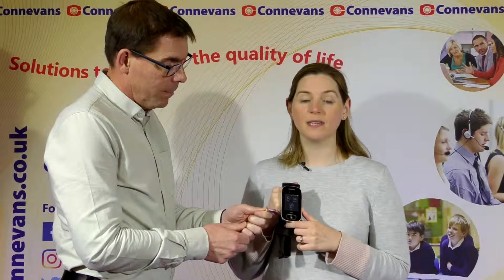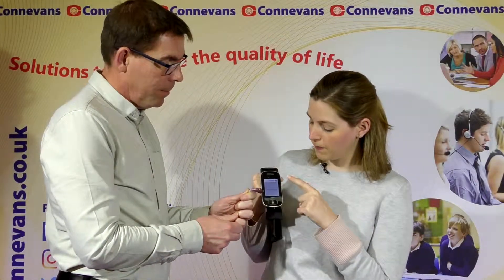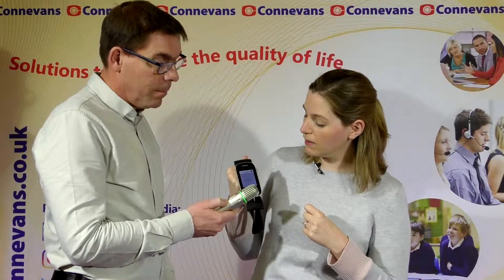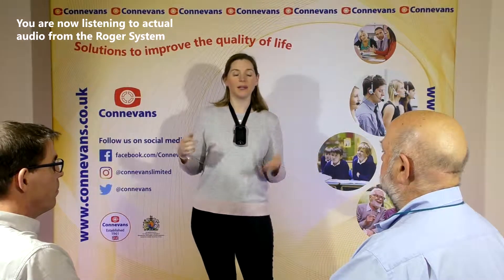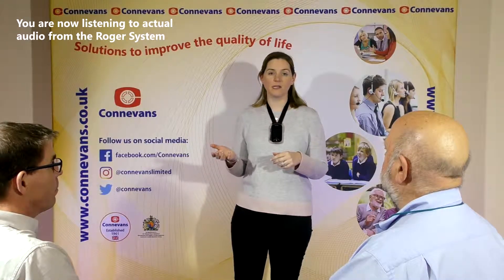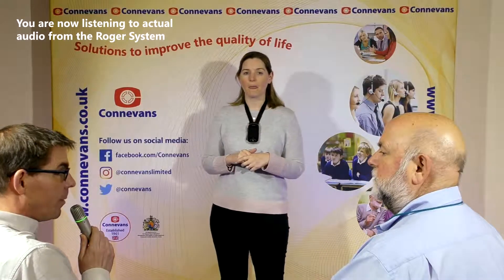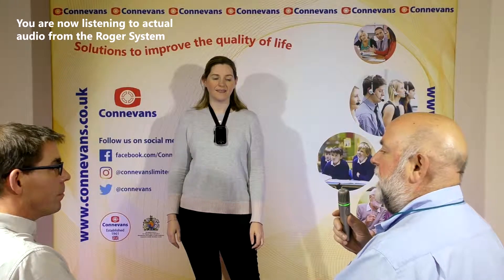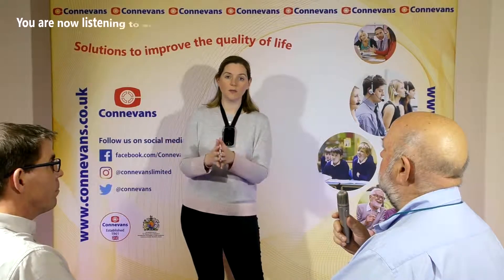Phonak Roger Touchscreen & Passaround Mic Audio Demonstration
Here we show you how to connect up a network using a Phonak Roger Touchscreen Mic and Roger Passaround Mic, we also feature an audio demonstration.